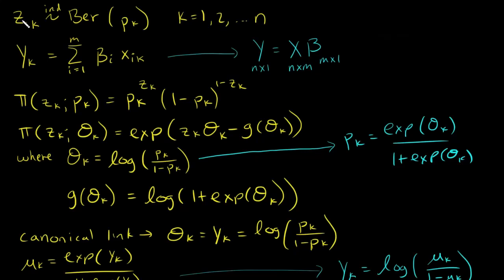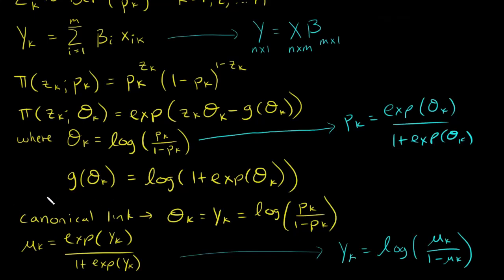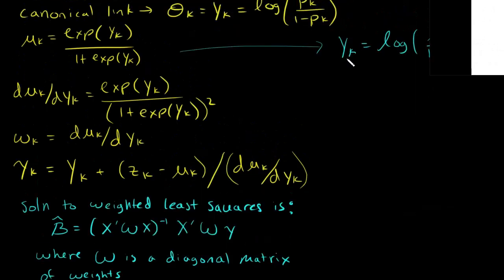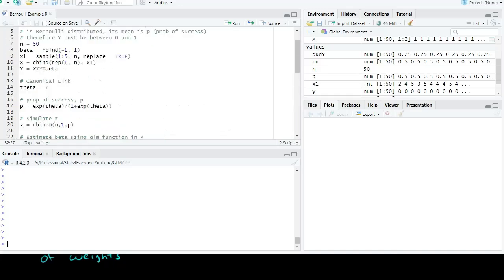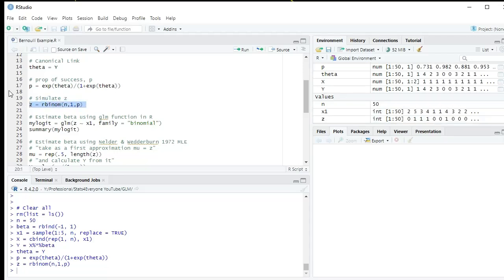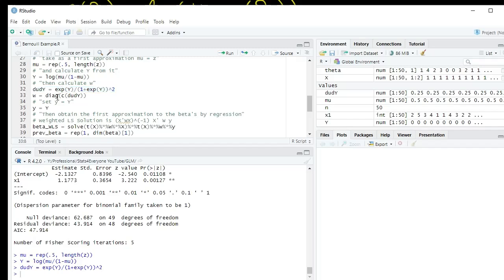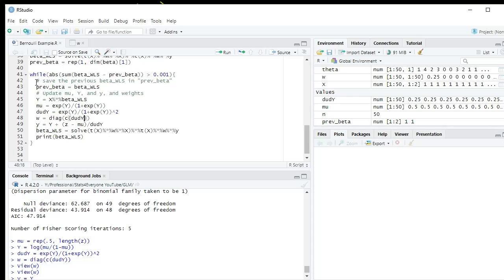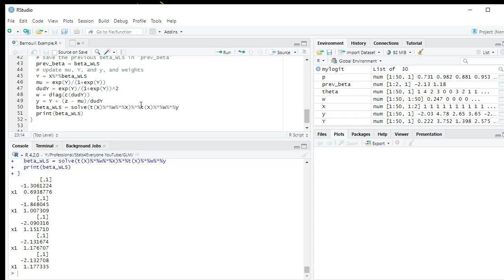Nelder & Wedderburn 1972 - Bernoulli Example - Step3: Find the MLE using iterative WLS in R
In this video I show how to use the Interative Weighted Least Squares procedure discussed in Nelder and Wedderburn to estimate Beta when the outcome data, z, are bernoulli distributed, and we are using the canonical link function (the logit link) in R. I show that our result is the same as the result provided by R using their GLM function.